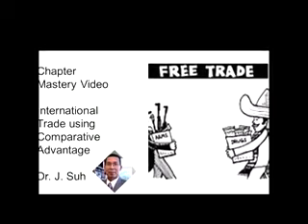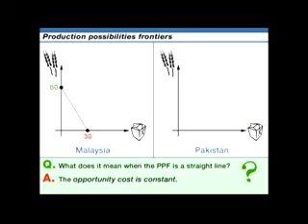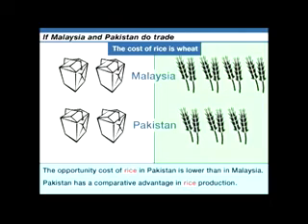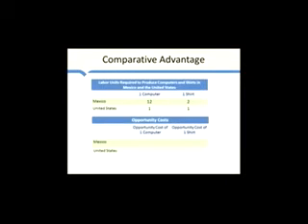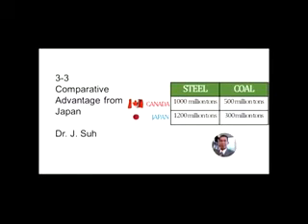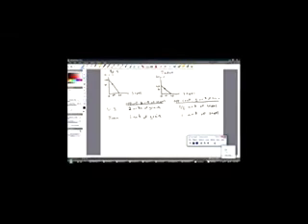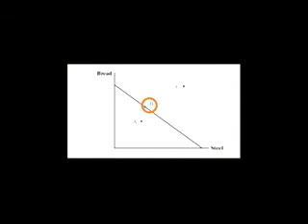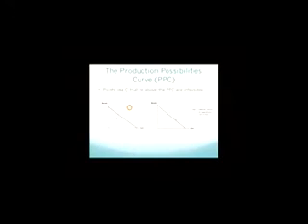ECON 0512 Class Video Jan. 19